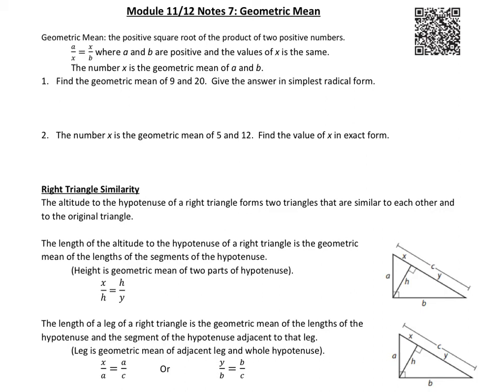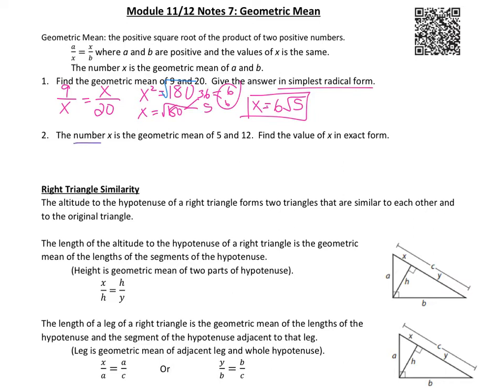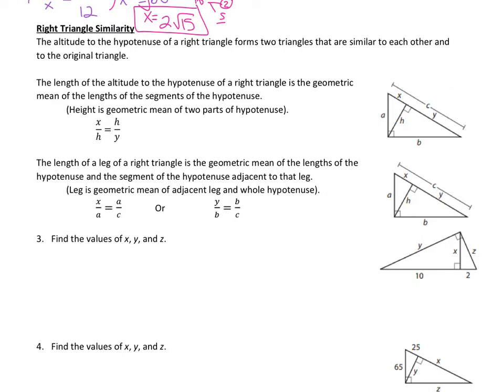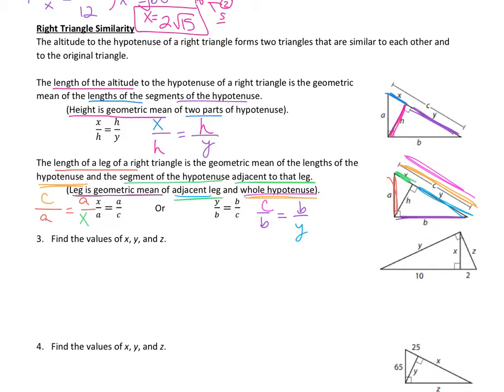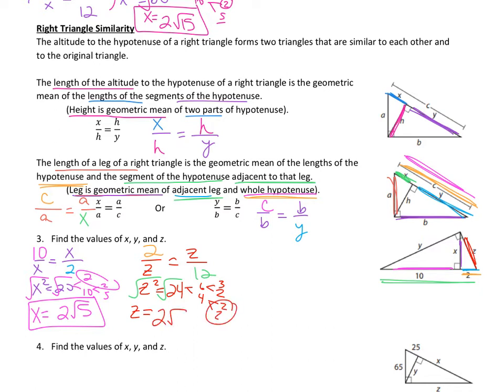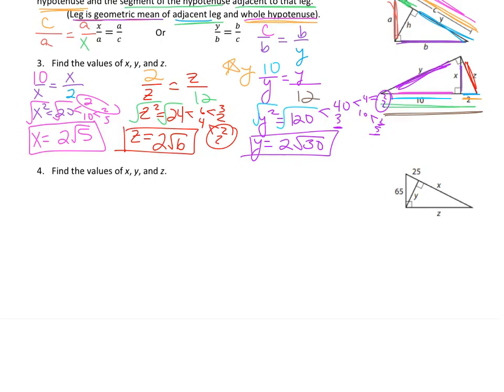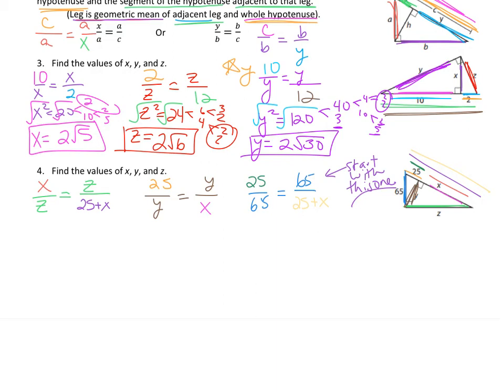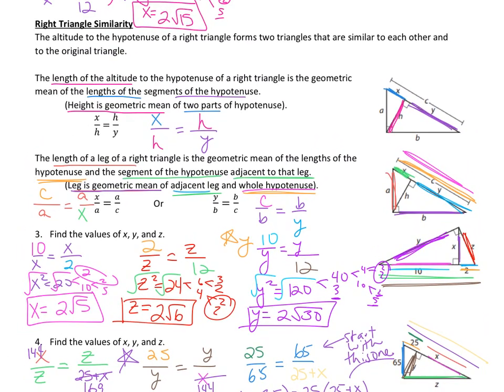Module 11 & 12 Notes 7: Geometric Mean